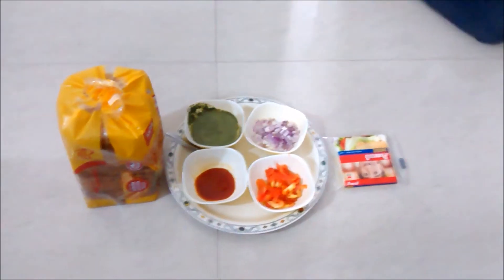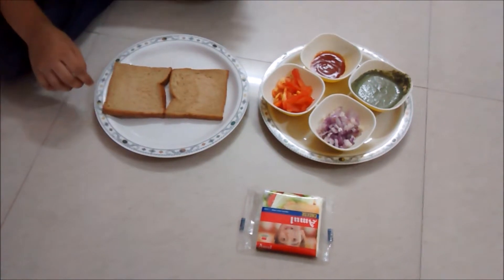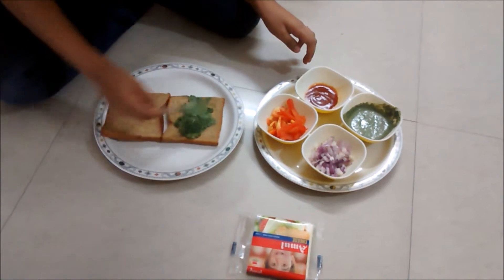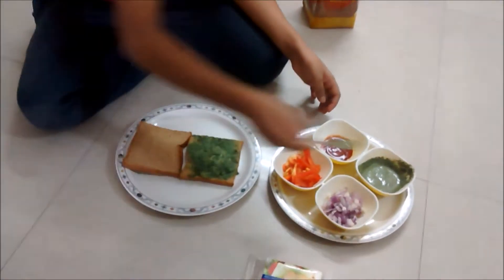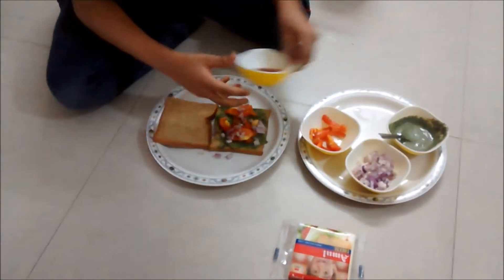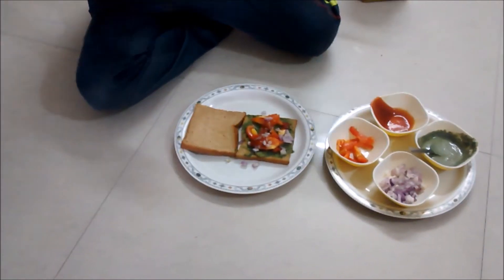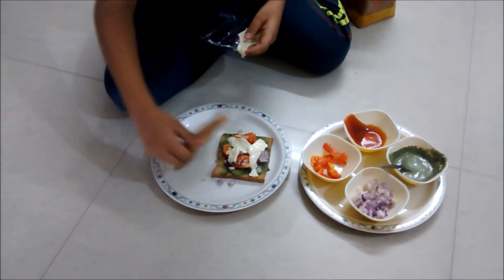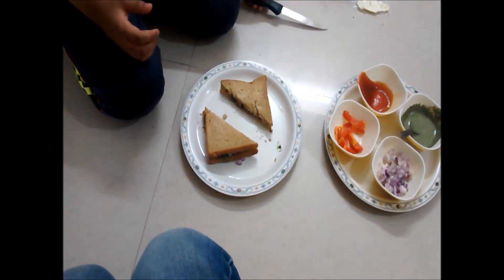sandwich preparation in telugu